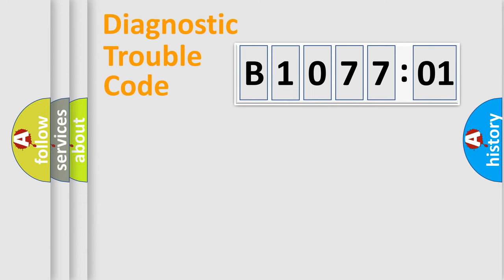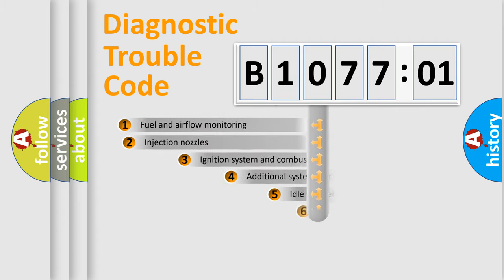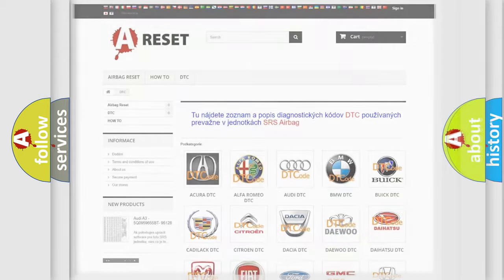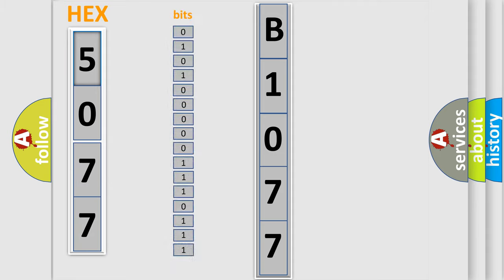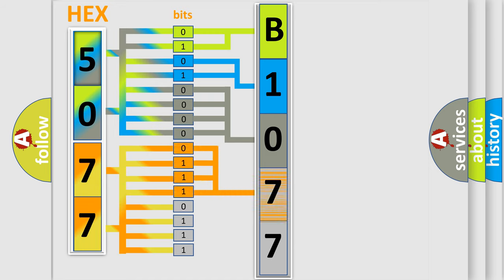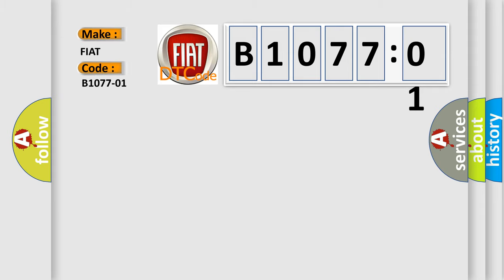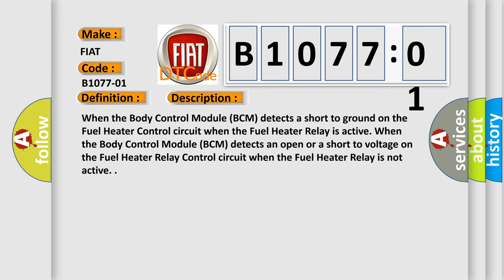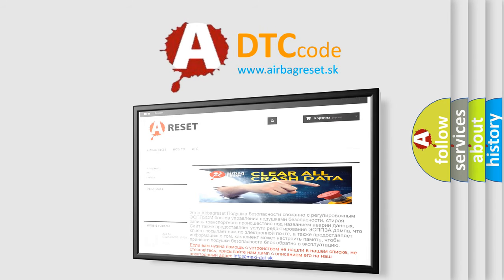DTC Fiat B1077-01 Short Explanation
Contents:
0:21 Basic DTC analysis according to OBD2 protocol standard.
1:48 Insight into programming
2:58 A diagnostically understandable description of the Diagnostic Trouble Code
3:05 Basic error definition

Make:
FIAT
Code:
B1077-01
Definition:
Fuel Filter Heater Relay-General Electrical Failure
Description:
When the Body Control Module (BCM) detects a short to ground on the Fuel Heater Control circuit when the Fuel Heater Relay is active. When the Body Control Module (BCM) detects an open or a short to voltage on the Fuel Heater Relay Control circuit when the Fuel Heater Relay is not active.